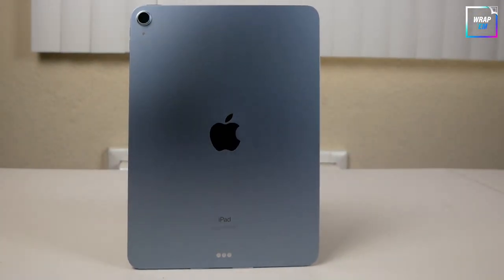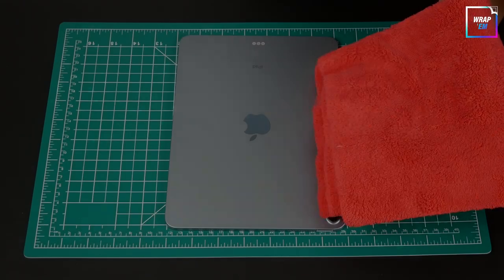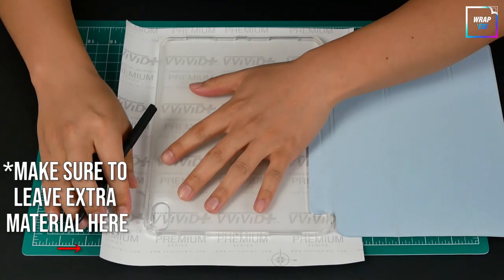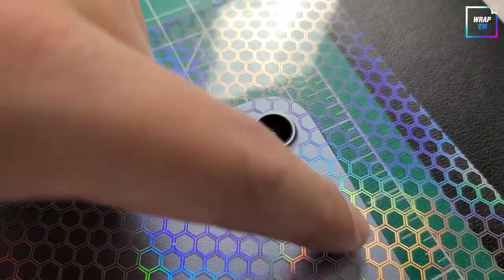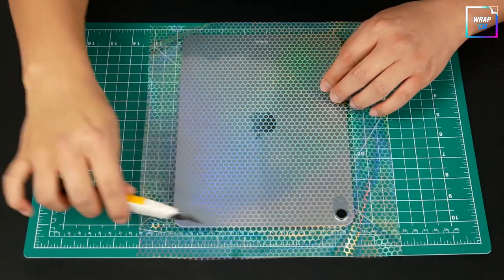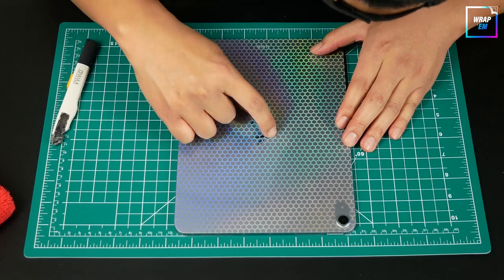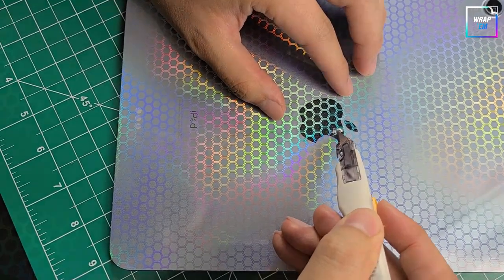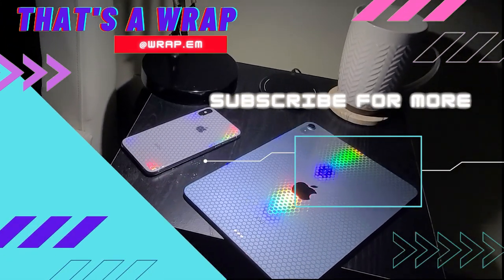How to Wrap your iPad Air with Holographic Honeycomb Vinyl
Upgrade the looks of the Apple iPad Air while also increasing protection!

OBJECT WRAPPED:
Apple iPad Air (4th Generation)

TOOLS & MATERIALS USED:

Vvivid 2020 Edition Clear Bio HEX+ Air-tint

Vvivid+ Premium Utility Blade
Wagner Spraytech Heat Gun
Porter-Cable Heat Gun
Teckwrap Felt Edge Squeegee
Microfiber Towel